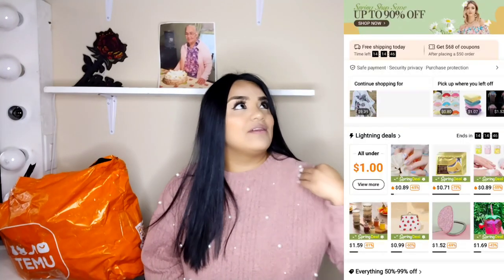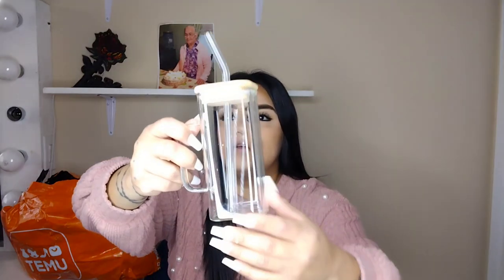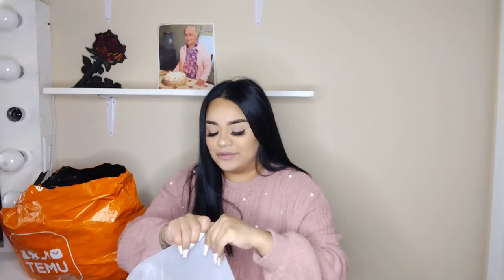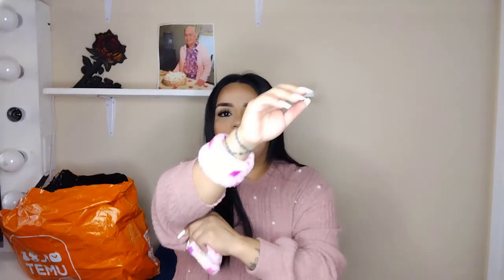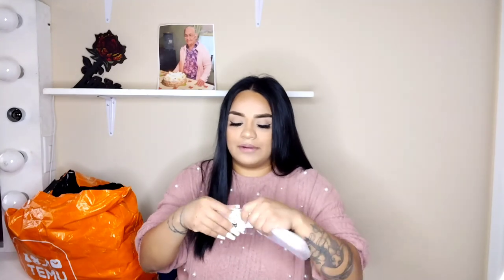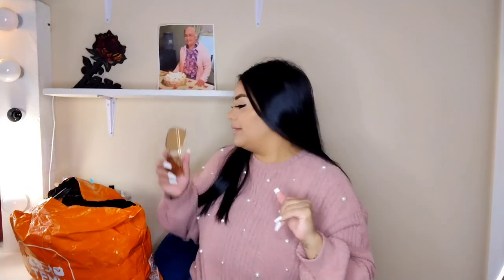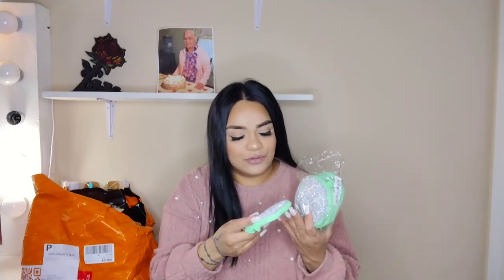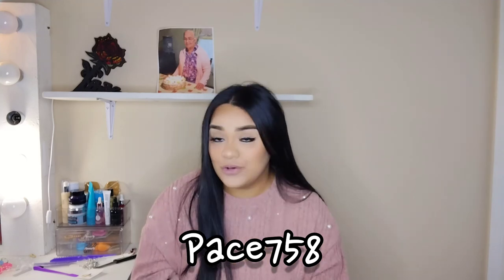Is TEMU The New SHEIN?! Let's find out! $150 Worth of Products 😱 AMAZING DEALS!🔥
⬇️Links and prices below⬇️

3pcs Girl Unicorn Pendant Multi-colored Beaded Bracelet Set For Children 0.69💰

Hollow Double Love Faux Pearl Earrings Female Sweet Temperament 1.19💰

Shiny Flower Shape Stud Earrings Inlaid Shiny Zircon Elegant Ear Jewelry 1.29💰

36 Pairs Of Golden Stud Earrings Mixed Hair Set Women's Elegant 1.99💰

1pc,13.5oz Small Cute Glass Cups With Lids And Straws 5.99💰

Early Learning Centre Wooden Teaching Clock, Pre-School Educational Toys Wooden Shape Toy Gift For Year Old Kids 3.99💰

1pc Starry Projector Light With 7 Color Patterns & Remote Control 6.49💰

Women's Pants Body Sculpting Shorts, Buttoned Waist Sports Shorts 7.49💰

10 Pcs Thumb Shape Key Hooks Multifunctional Clip Holder Small Hand Wall Hooks Cute Car (10 Pack-Muticolor) 1.89💰

Eyelash Pattern Zipper Cosmetic Bag, Simple Travel Toiletry Bag Portable Makeup Bag Cosmetic Organizer 0.89💰

Simple Fashion Gold Hollow Wallet, Faux Leather Modern Coin Purse 3.99💰

3 PCS Spa Headband Face Wash Headband And Wristband Set2.49💰

Baby Girls Bow Ruffles Sleeveless Easter Leopard Bunny Print Striped Ruffled Hem Splicing Dress Kids Summer Clothes 10.49💰

Girls Bow Decor Beach Straw Hat Sun Protection Sunshade Hat & Handbags Set 2.99💰

5/10pcs, Double Side Dishwashing Sponge Pan Pot Dish Wash Sponges 1.19💰

Easter Day Cartoon Print T-Shirt, Short Sleeve Crew Neck Casual Top For Spring & Summer, Women's Clothing 7.49💰

5-in1 LED Fill Light Desktop Stand Can Be Handheld Selfie Tripod 11.99💰

Mom Battery Pattern Casual Crew Neck T-shirt, Short Sleeve Loose Comfy T-shirt, Women's Clothing 6.99💰

Bracelets Set 4 Pcs Cuban Openwork Ladies Bracelet Chain Set For Women Girls 3.09💰

Oversized Sunglasses Women Square Classic Lady Vintage Ladies Stylish Design Oversized Square Sunglasses For Women 2.09💰

3 Pieces Hair Styling Comb Set Teasing Hair Brush Rat Tail Comb Edge Brush For Edge Back Brushing, Combing, Slicking Hair For Women 1.69💰

Car Window Baby Sun Shade, Full Blackout Car Curtain With Storage Mesh Bag. (Pink-Animal) 6.99💰

5 In 1 Makeup Face Concealer Pressed Powder Contour Shading Concealer 6.49💰